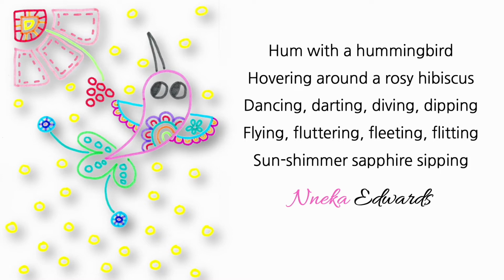Alliteration: Hummingbird Poem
In this video I provide additional examples of alliteration, using my own poem about a hummingbird. This is one poem that I happened not to name. What title would you give it?

This poem features in my book Short & Sweet: Mini Poems (link below)